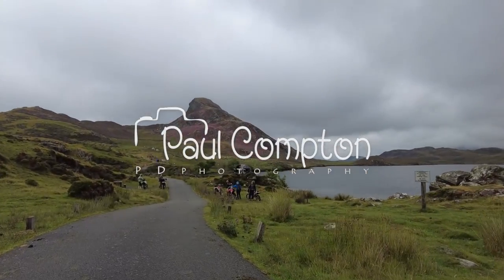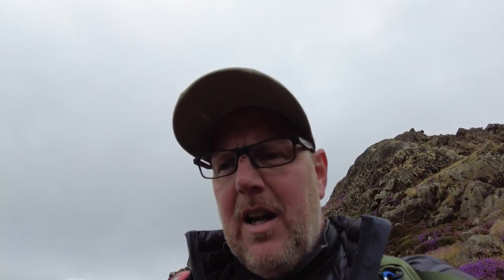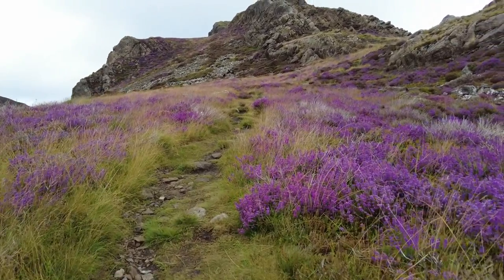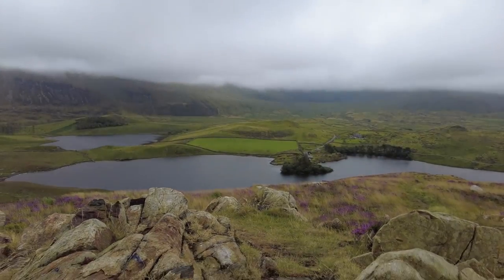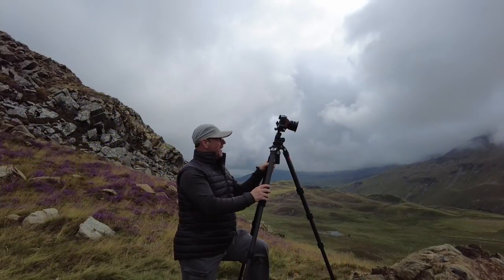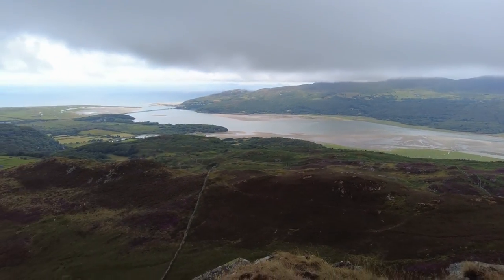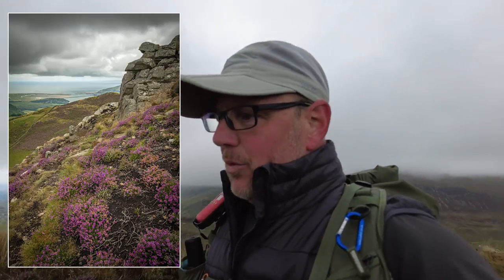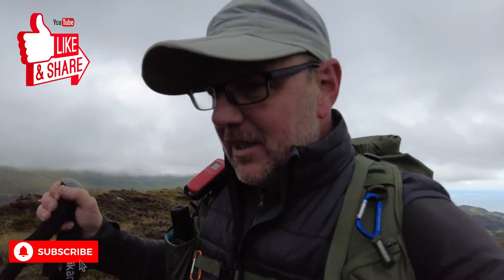Amazing Landscape Photography Location, Cregennan in North Wales amzing views and nice walks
Amazing landscape photography location, the Cregennan lake in North Wales its an amazing view and great walks

I visit this amazing locatrion few years ago but never really had much adventure and never really went walking or hiking. the time we headed up the mountian or hill to get to the stunning and amazing vies all the way over North Wales and back over the sea to Barmouth. What a great adventure and day out we had, with many landscape photographs on the way.

Location: Cregennan, Wales
what3words: ///proposes.ogre.cubic
*CHECK THESE OUT*